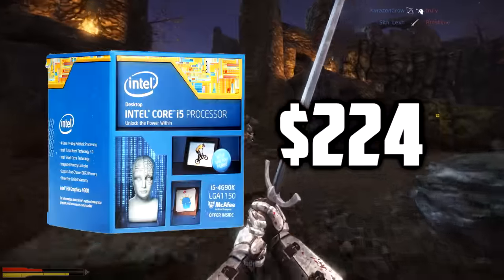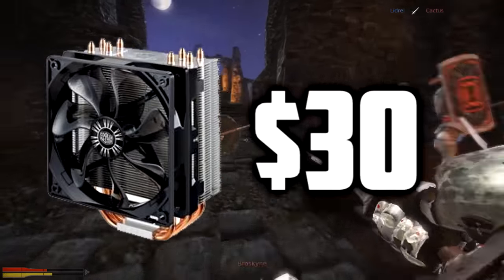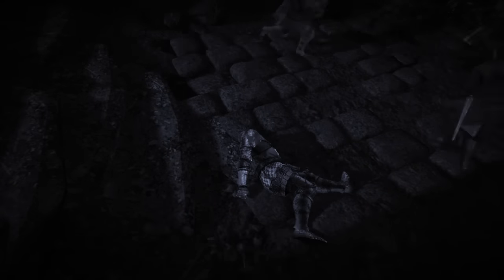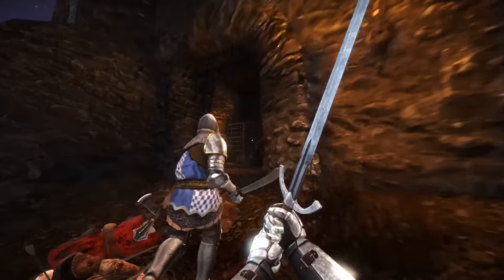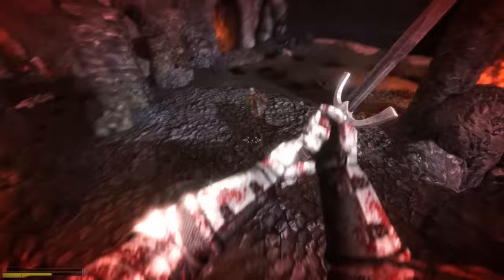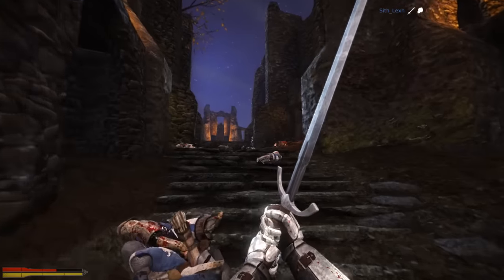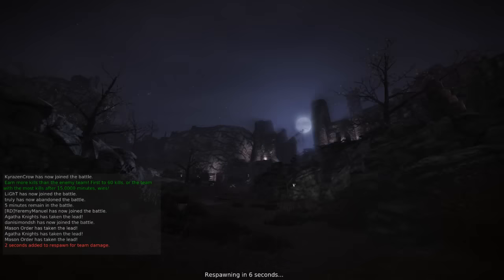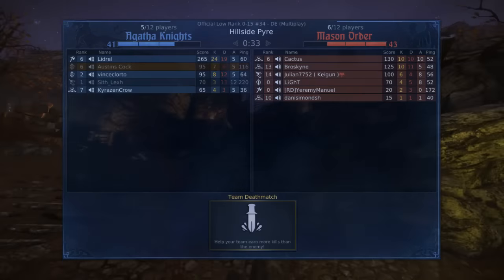The BEST Gaming PC Under $1000 FOR YOUR MONEY May 2016!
Today I'm hitting you guys with the BEST gaming PC under $1000 for your money in May 2016! This is by far the BEST gaming PC under $1000 in May of 2016, especially for your money. For just $1000, you can max out ALL NEW TITLES AT 1080P in May 2016! You'll get the best gaming PC for your money in May 2016 with this $1000 gaming PC build. I hope you guys enjoy the BEST gaming PC for $1000 in May 2016! Be sure to share this BEST GAMING PC BUILD IN MAY 2016 UNDER $1000! Peace!

CPU Cooler

Solid State Drive

Hard Drive

Graphics Card

Power Supply

If you want a custom gaming PC but are too afraid to build it yourself, CLICK HERE!